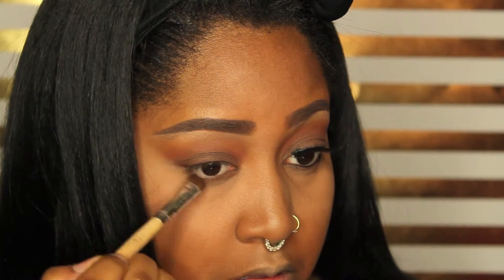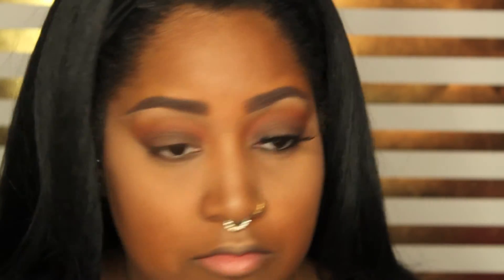Easy Brown Smokey Eyes + Stingraye Lips | DominiqueDenésha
_Music by: Kaytranada
Find them on here….Soundcloud/YouTube

_Snapchat:
     domdoll/dollfacenique
Tech Specs:

Phone | Iphone6